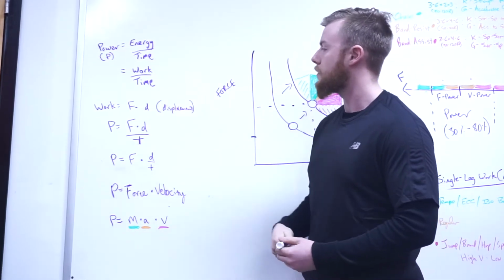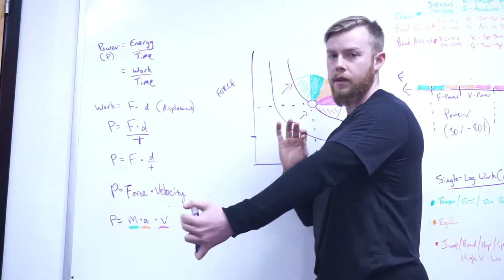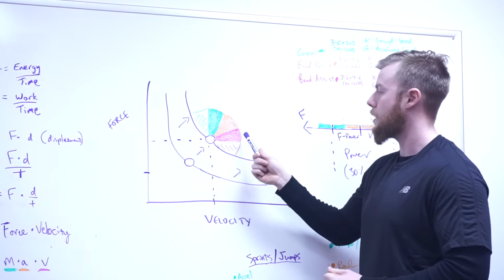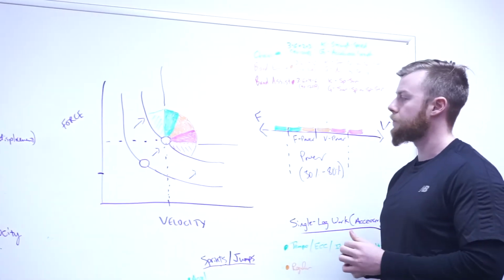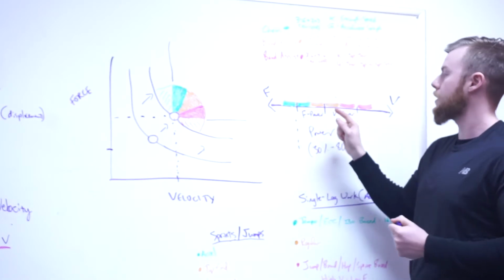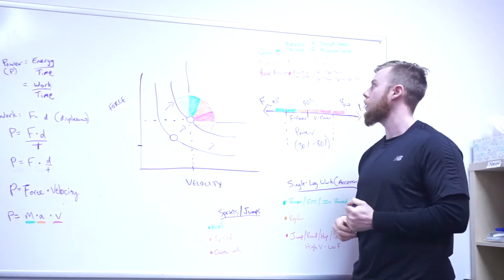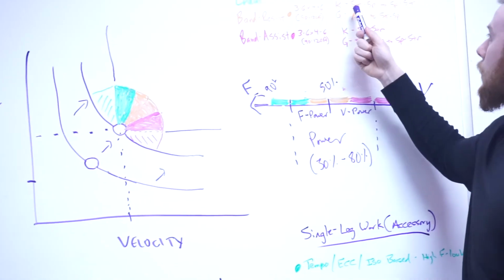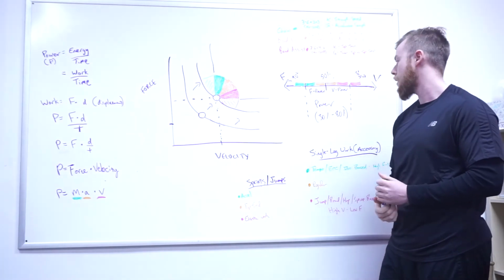Using Accommodating Resistance to Increase Power Output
Video summary of a staff in-service here at CSP.